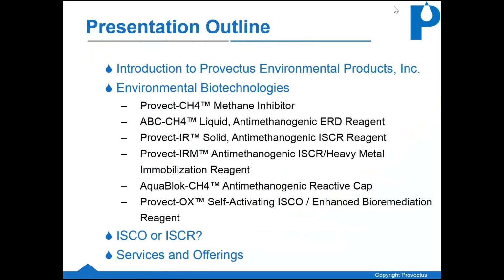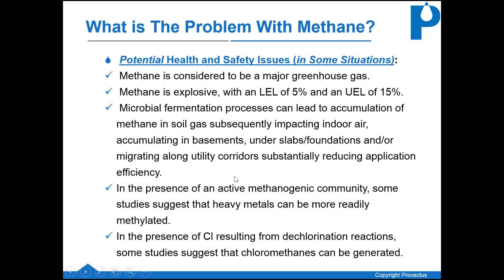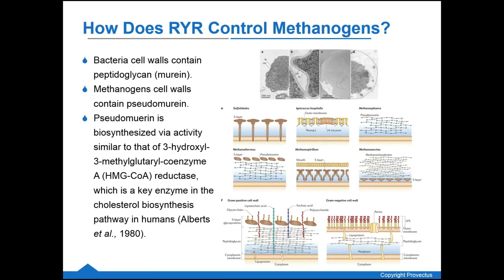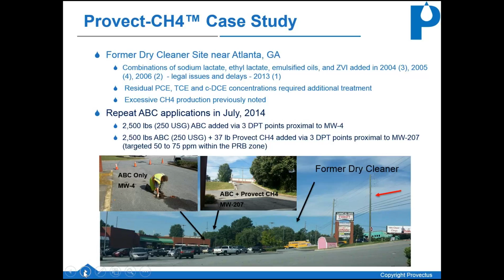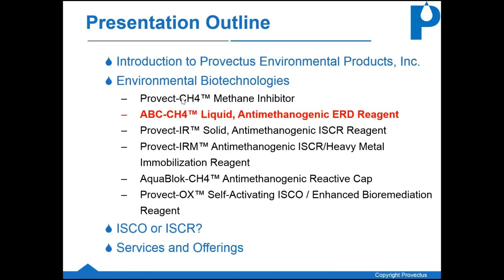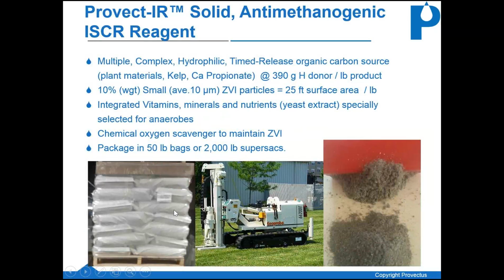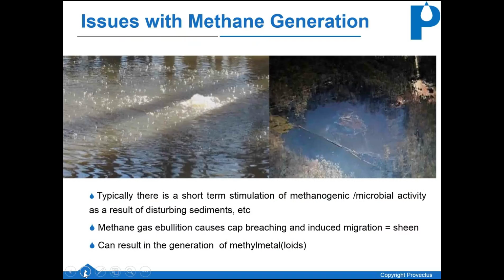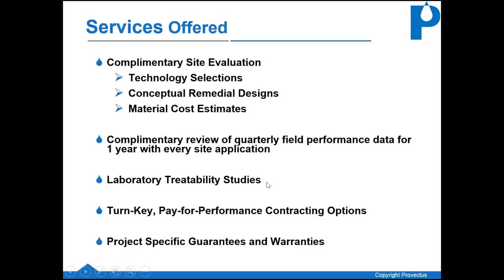Provectus Technologies Webinar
Provectus Environmental Technologies Overview for CRA Webinar via Join.Me